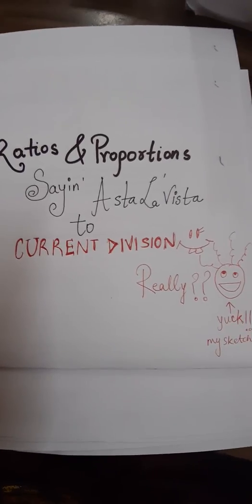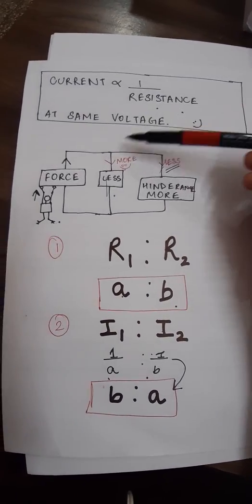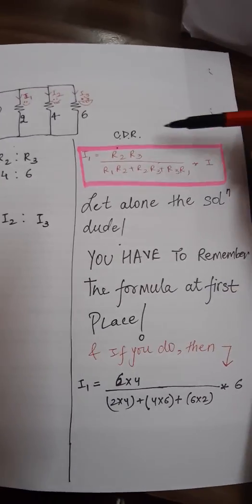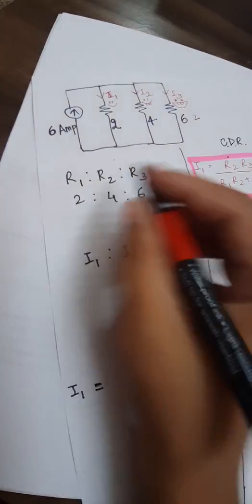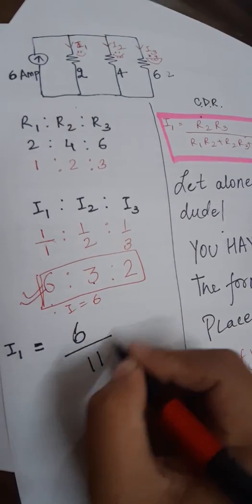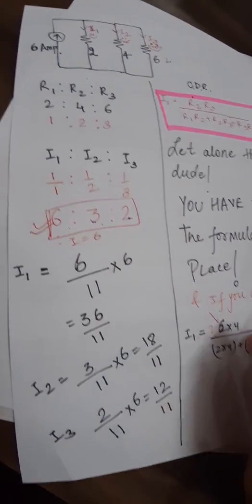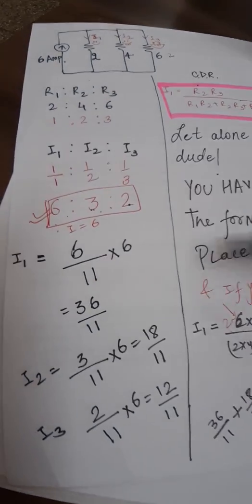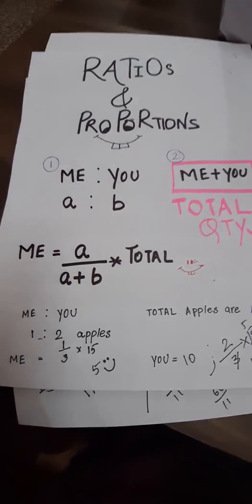Part3: Circuit theory tricks by 10th class basics|no mugging up formulas!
3 branch circuit is a trouble when last 5 minutes of the exam are remaining and you need to apply CURRENT DIVISION RULE. it ofcourse works great on 2 branch circuit but more than that? IT CANT BEAR. plus, we are so lost in jotting down all the 9 to 10 terms that 150 seconds goes only into looking at the screen and paper to write it down!
this method uses simple aptitude that you must have prepared for your exams and basic of OHM'S law.
simple ratio and proportion.
the heart of the concept is OHM'S LAW HOLDS WHEN THINGS ARE LINEAR😍 And hence ratios and proportion can be applied.
if you still find this difficult then go back to previous 2 videos (they are 5 minutes each, explained in good details , at max it will taje 10 minutes!) and i know that this will surely broaden your way of looking at circuit theory or any other questions!dont take linearity lightly, it solves great problems i tell you!
try to apply all basic concepts of APTITUDE in ENGINEERING just like this example.
may thats what GENERAL APTITUDE in ENGINEERING is all about😊😊